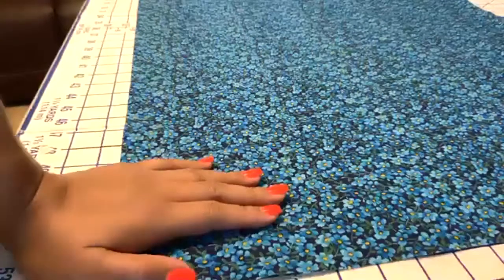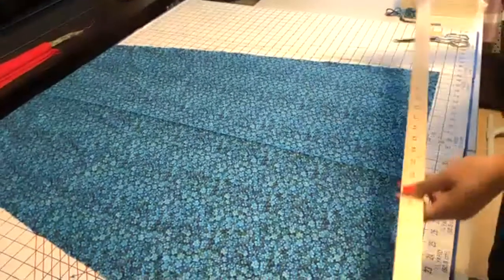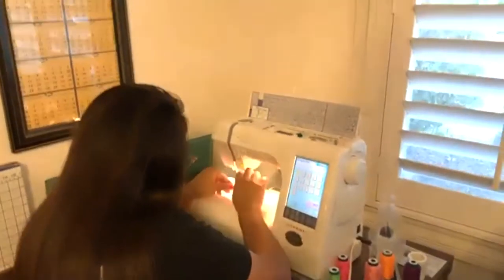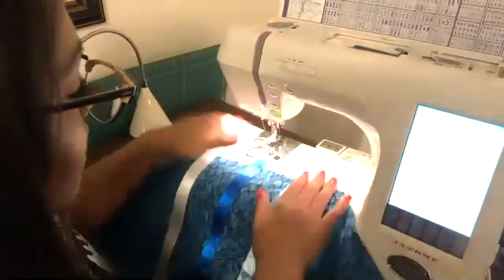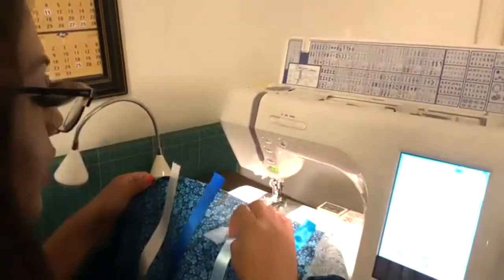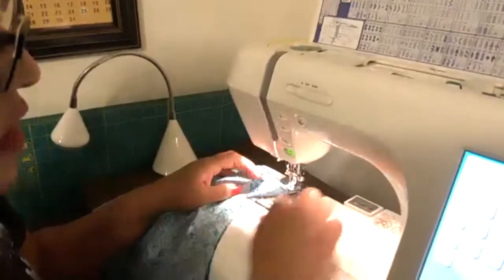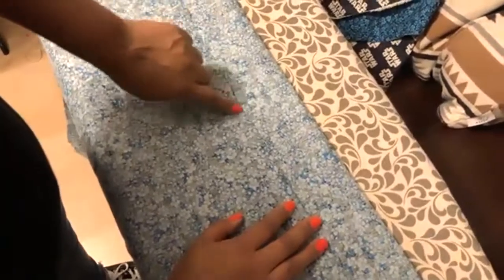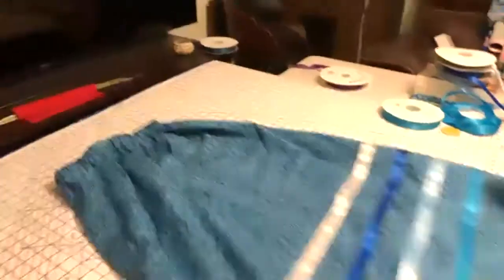ribbon skirt making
American Indian Cultural Center Regalia Making Virtual Series